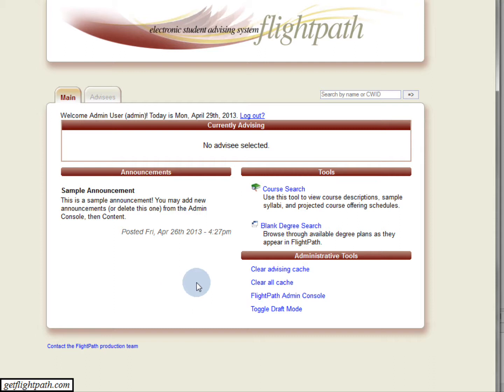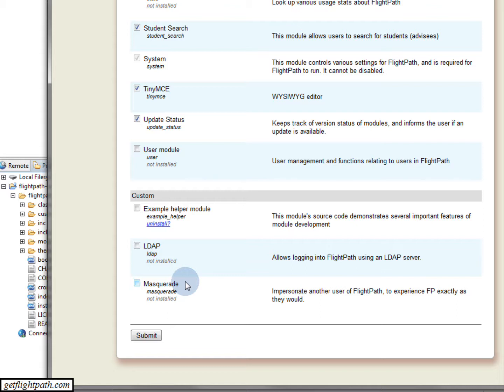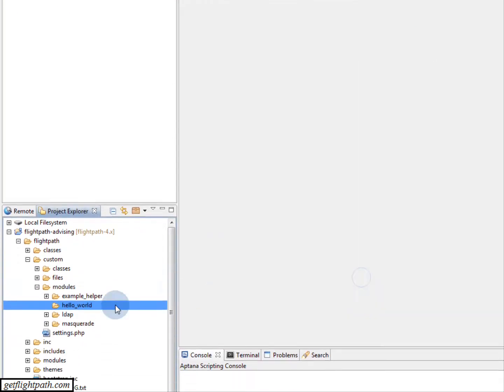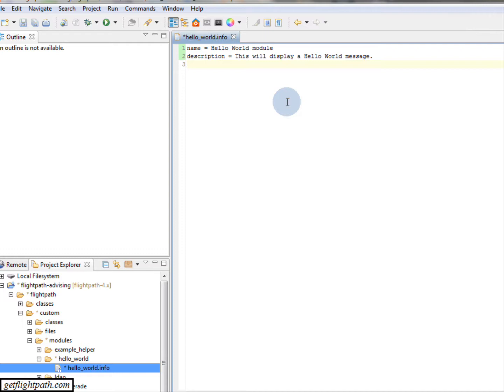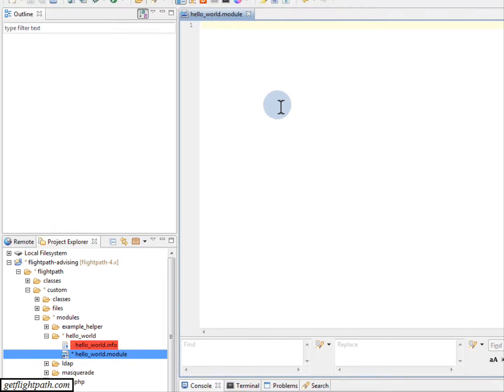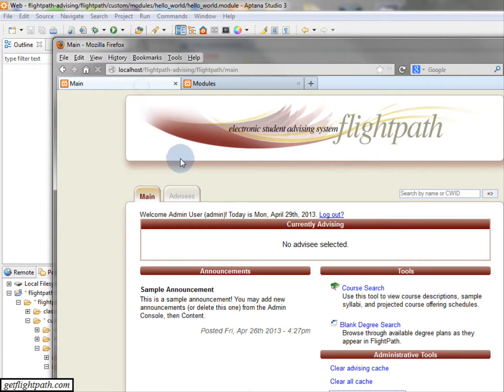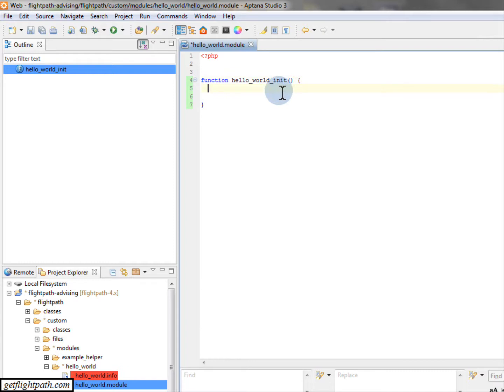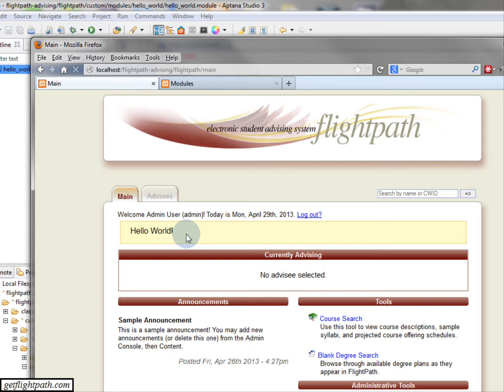FlightPath Demonstration - Basic Module Development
Demonstration of the open source advising and degree audit system, FlightPath.  This video shows how to create a basic module in FlightPath, meant for more technical audiences.  Those familiar with Drupal module development will feel right at home.